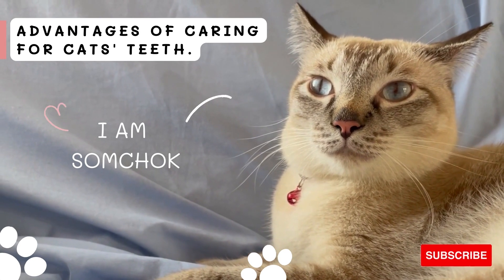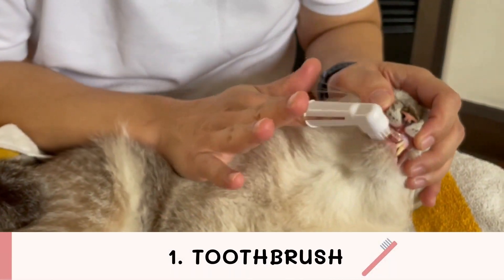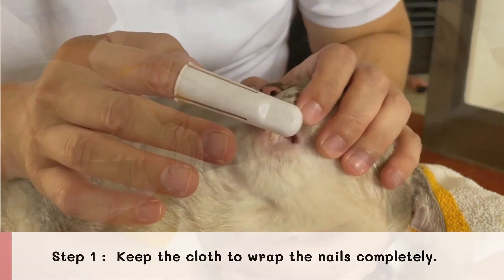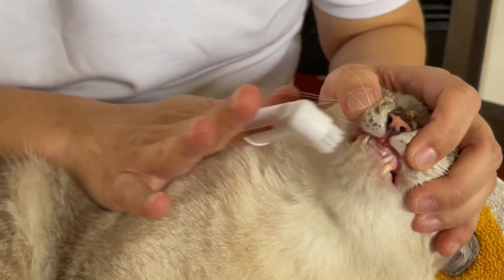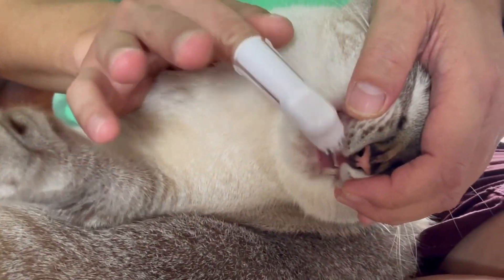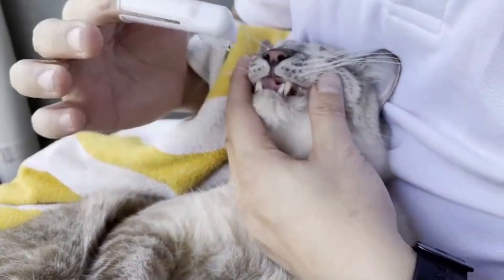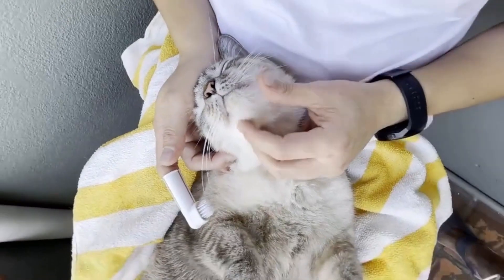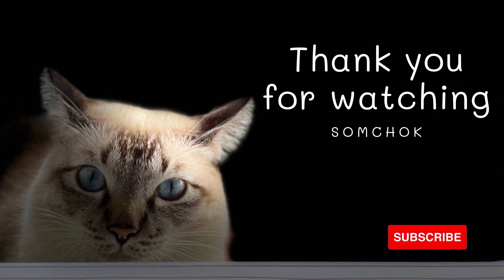Cat Teeth: How To Take Care Of Your Cat Teeth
How to take care of cat's teeth.
Hello We will take everyone to see how to take care of cat's teeth.
Similar to human being, brushing teeth helps to reduce oral and dental problems,
bacterial plaque, tartar, cats with bad breath, drooling cats and gingivitis.

How often do you brush your cat's teeth?
This should be done daily or at least 3-4 times a week.

Equipment to be prepared
Choose a toothbrush or thimble for brushing teeth that are not too big.
The bristles are soft and comfortable to hold.
Make sure to use a pet-specific toothpaste for its good smell and texture
used for brushing teeth without rinsing which will make brushing your cat's teeth a lot easier.
Cleaned water-Used to help make brushing teeth easier.

Brushing Procedure

Step 1: Keep the cloth to wrap the nails completely.
A trick for non-cooperative cats is to wrap them in a soft cloth to secure all four toenails

Step 2: Imagine that the cat's mouth has four parts.
Brush each section of your cat's teeth for at least 30-45 seconds.
If the cat cooperates well, brushing your cat's teeth each  time.
should take at least 2 minutes for good results.

Step 3: Brush the first part of the front teeth.
Start brushing from the front teeth first without touching the cat's mouth.
Slowly chasing the side of the cheek. Move the toothbrush gently.

Step 4: Brush the side teeth of the cat, both the canines and the side molar teeth.
Start brushing in the mouth both canine and molar teeth.
Try to brush the teeth as much as possible around the mouth.
Focus on the edge of the gums as this is where plaque builds up easily.

Step 5: Brush the cat's teeth at the innermost jaw and inner teeth surface.
The innermost molar teeth and the inner surface of the teeth can be difficult to brush
 because cats have to open their mouths wide.
So keep this to the end and you might only have a split second to brush this part at first.
Once the cat gets used to brushing her teeth, it's not difficult anymore.

Step 6 : Give a treat as a reward right after.
Don't forget to provide tooth-friendly snacks after finishing each mission.
Try to make your cat feel like brushing teeth won't hurt
and also get to eat snacks as well, brushing your cat's teeth next time will definitely be easier.

Caution: Never force and create bad memories for your cat.
Because if your cat is afraid of brushing her teeth the first time,
it means that the next time will definitely be a nightmare for both humans and cats.
For today, we've told you some good tricks for cleaning your cat's teeth.
It's so easy, isn't it?